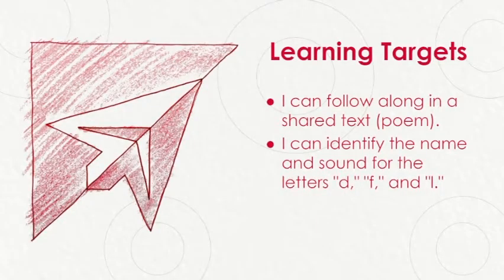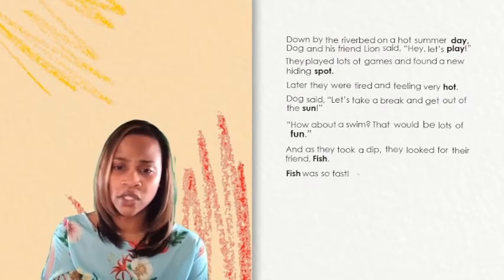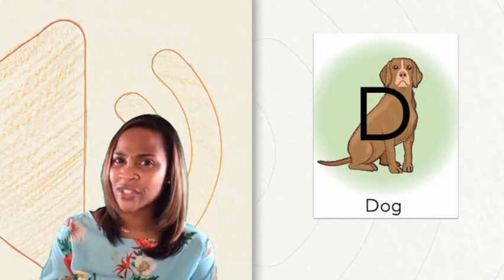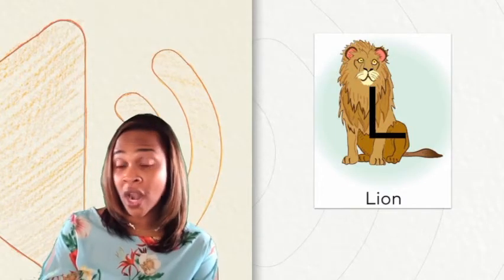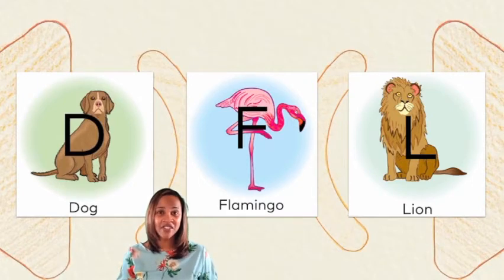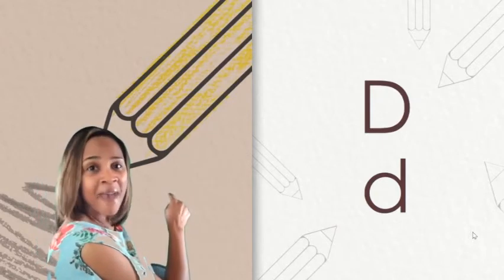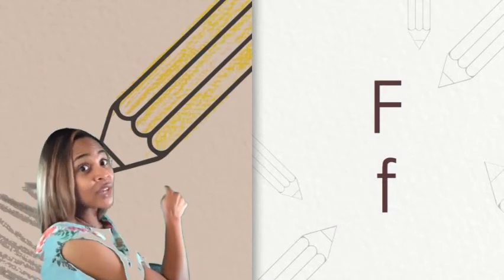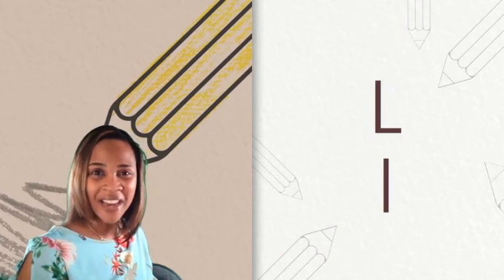KINDERGARTEN - LESSON 36